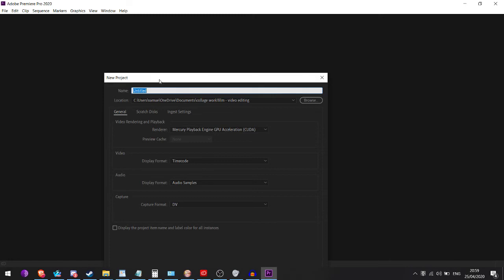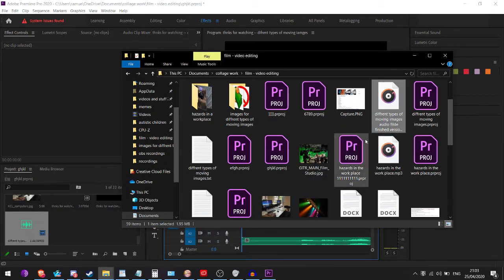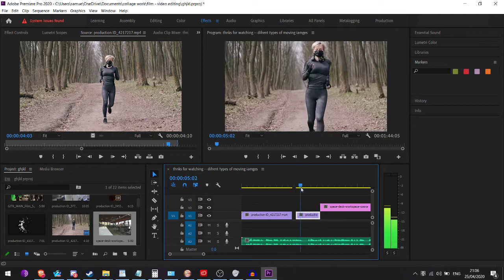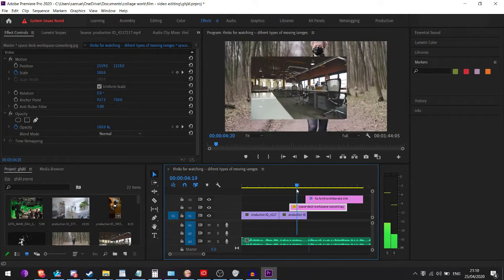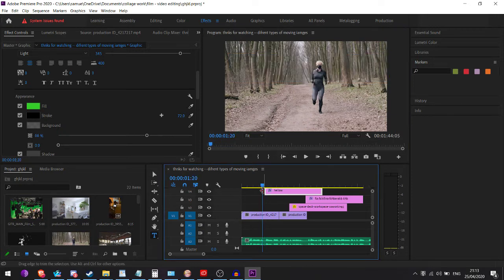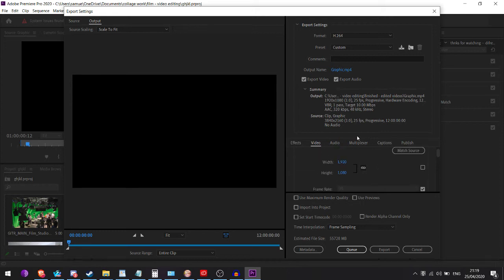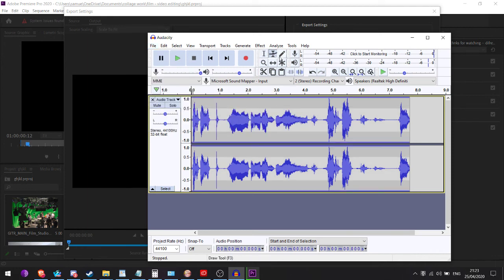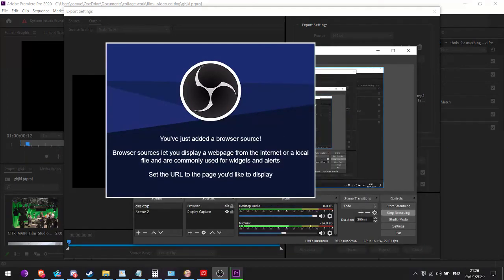How i edit my videos - is a bit brambly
i try to descripe how i edit my videos